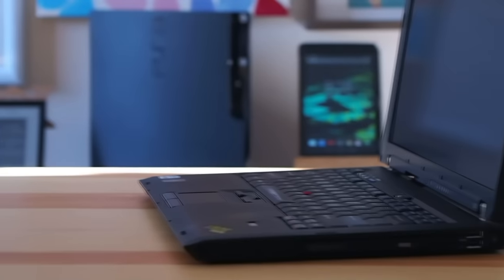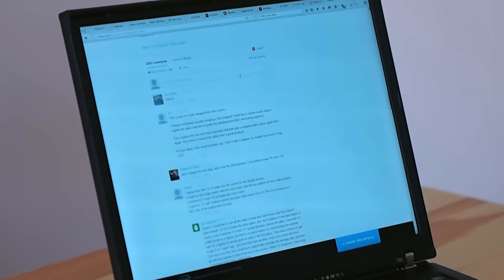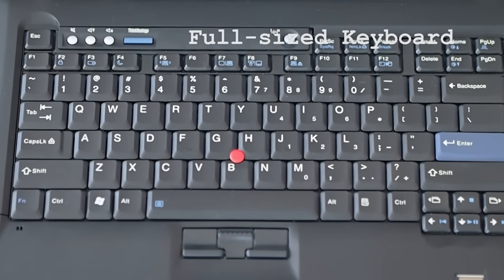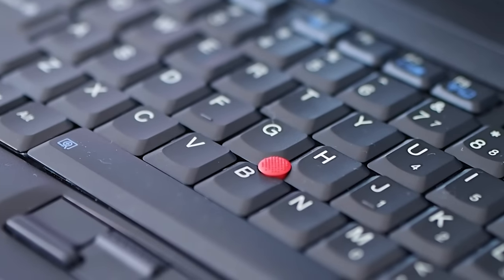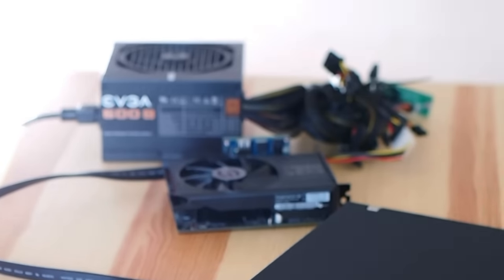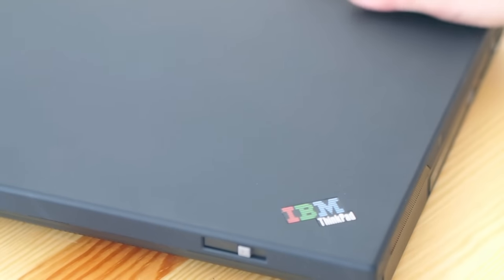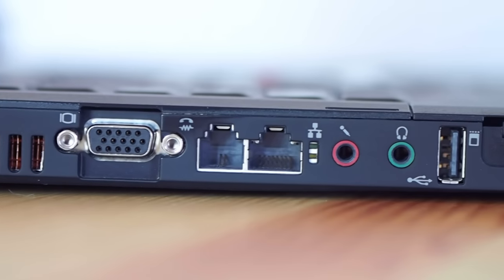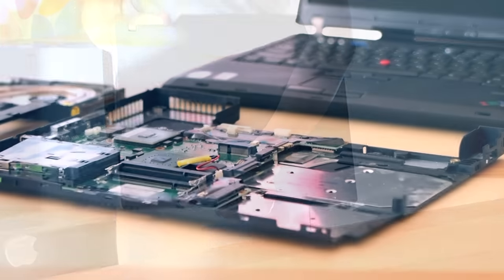Lenovo Thinkpad T60/T61 (T601) Frankenpad: best traits of classic thinkpads?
We review the Lenovo Thinkpad T60/T61 custom Frankenpad. Lenovo design chief is looking for feedback and ideas for their newly announced retro thinkpad concept We think the T60/T61 frankenpad has some of the best classic IBM Thinkpad traits and should be a prime candidate to study in designing this new concept!

Checkout the thinkpad forums if you too want to learn more or even build your own thinkpad. The marketplace section has many low cost parts and experts willing to help you with your build.

Tobu - Infectious (Original Mix)
Tobu - Colors
Tobu - Life